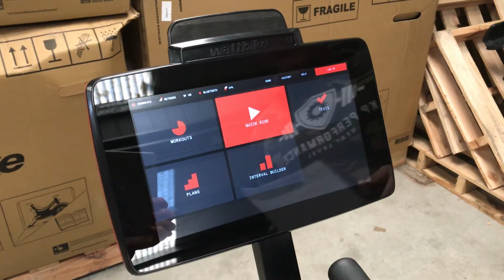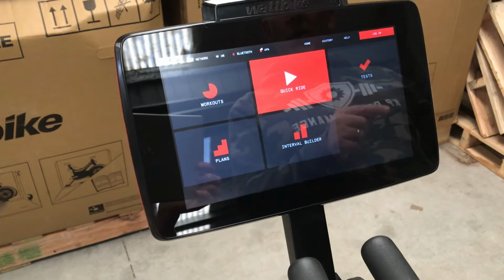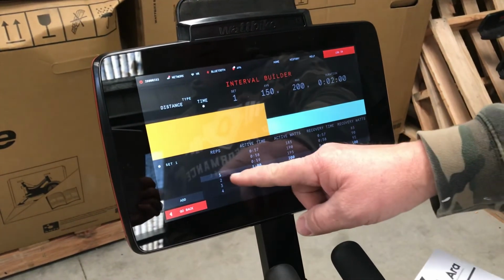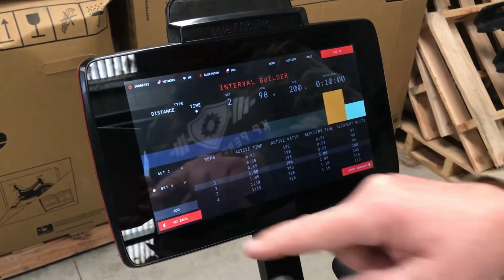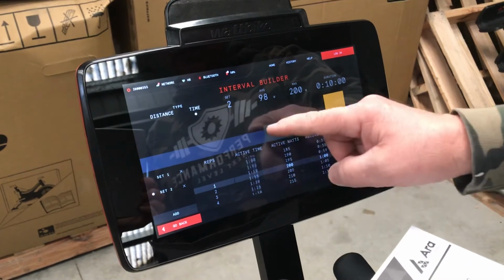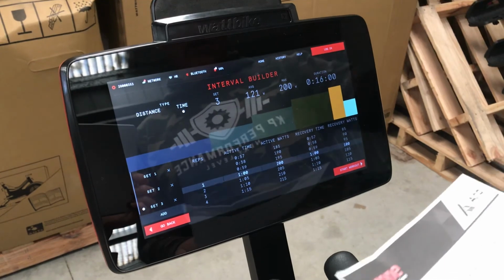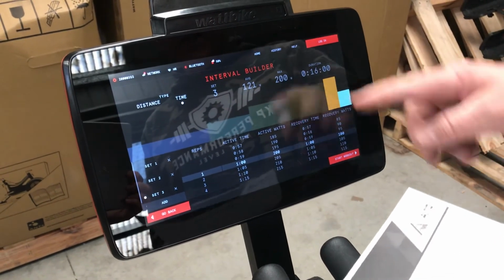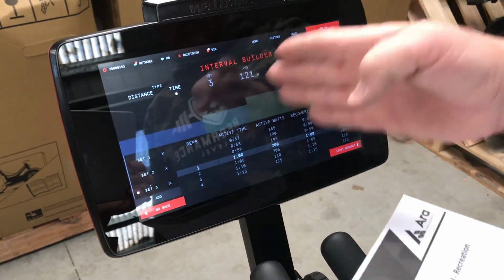Interval Builder basics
Building a custom ramp test on Interval Builder - Option 2